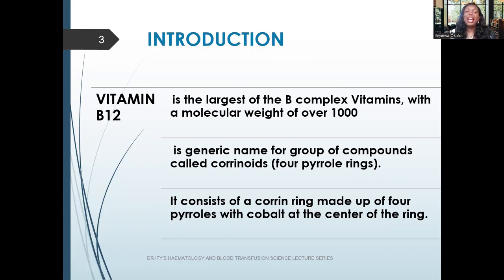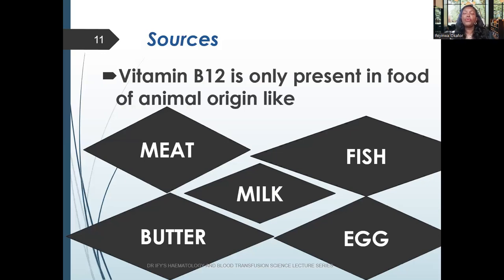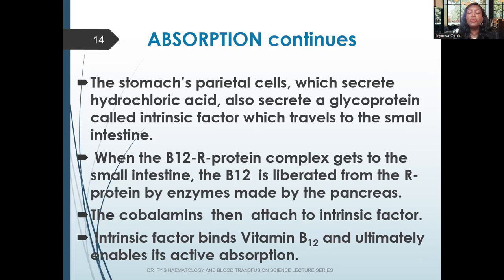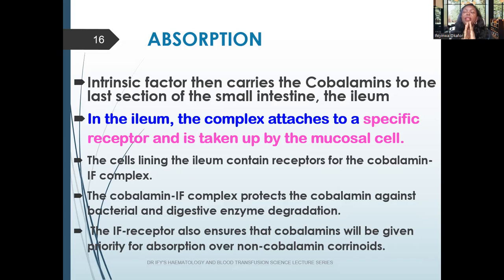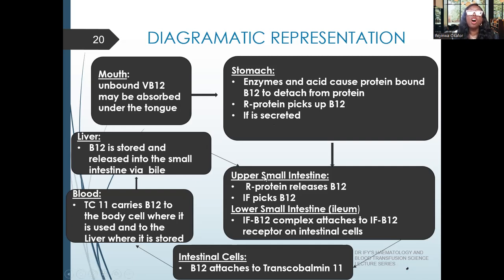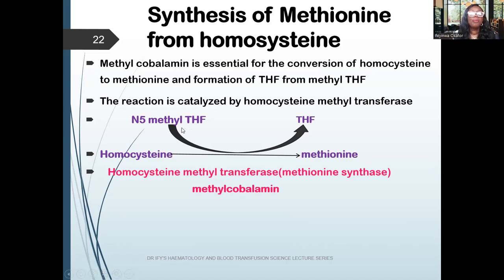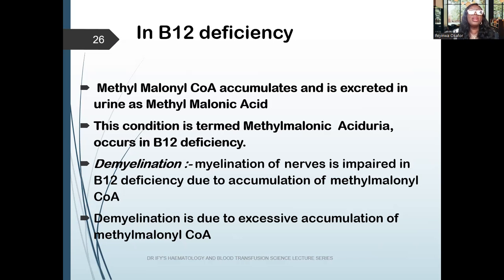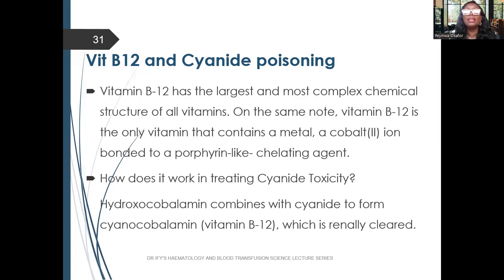VITAMIN B12 METABOLISM Vitamin B12,, Cobalamin, # B12 Metabolism, # Cobalamin Metabolism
This Video is a lecture on Cobalamin Metabolism. we talked about sources and forms of cobalamin, Biochemical functions of cobalamin, absorption and factors that affect Cobalamin absorption. it is a very exciting Lecture and i am sure that you will enjoy it.